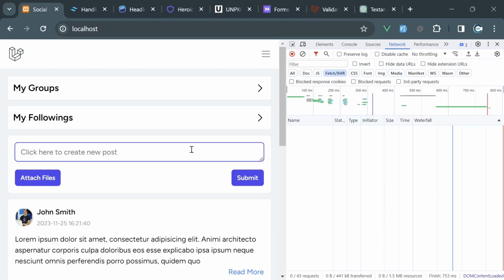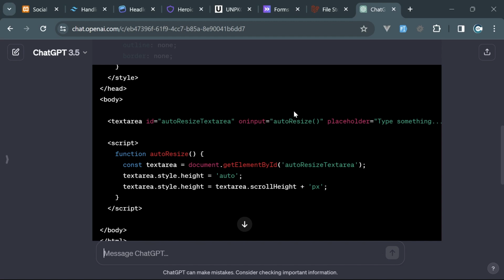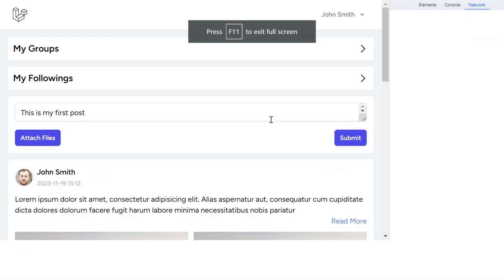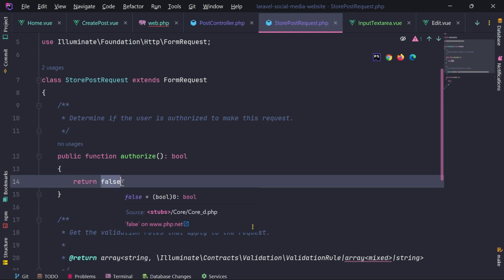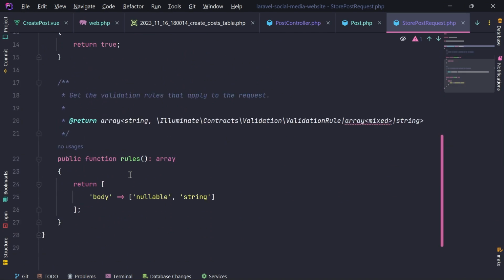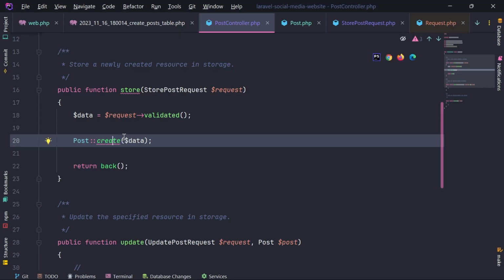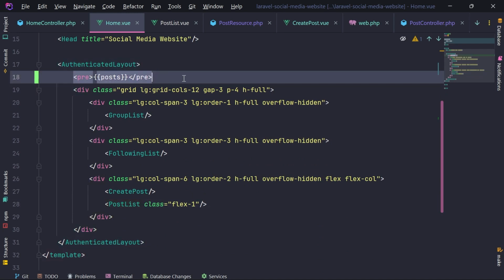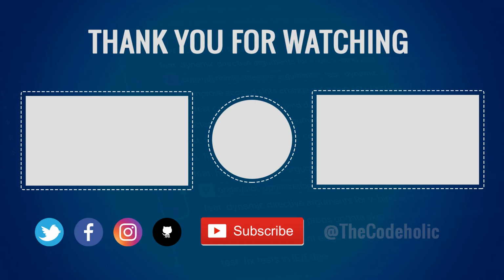Implement Post Creation - Part 7 | Laravel Social Media Website